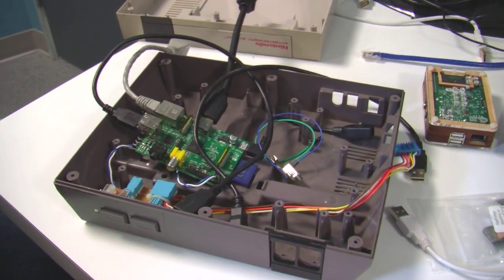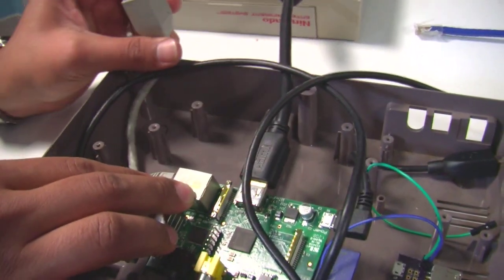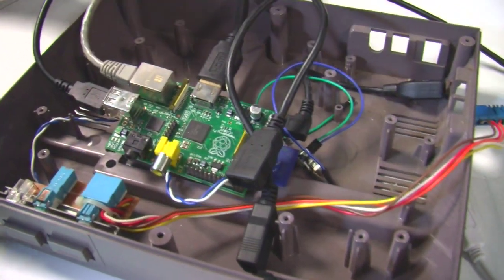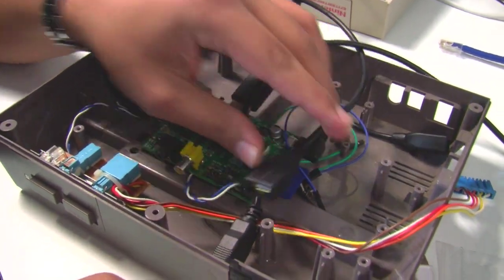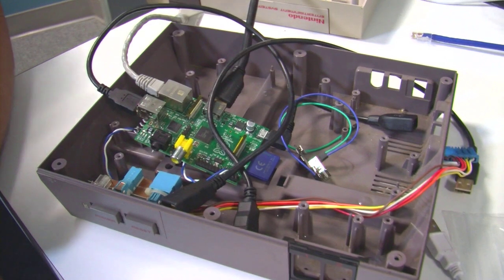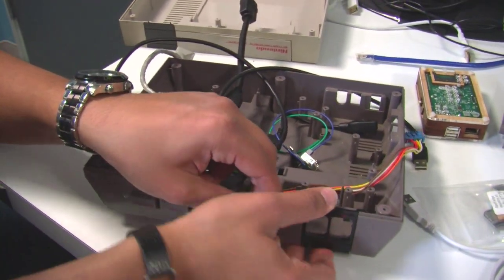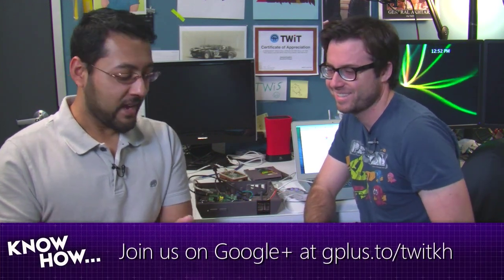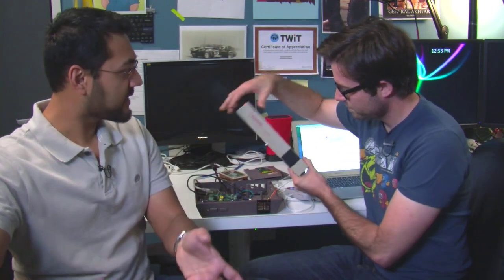Trying to put a Raspberry Pi into a NES Case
Iyaz and Bryan discuss their thoughts on how they may go about putting a Raspberry Pi into a functioning NES Case.